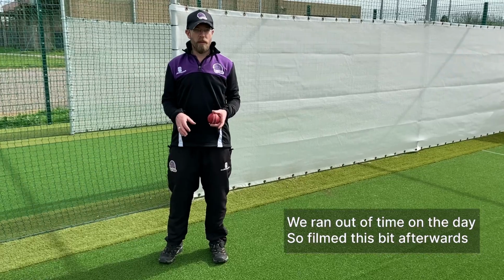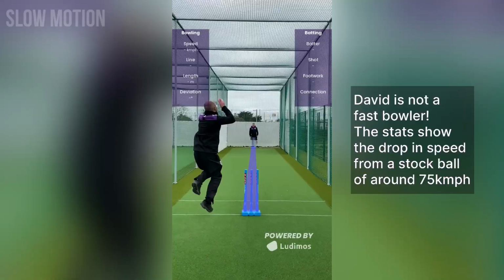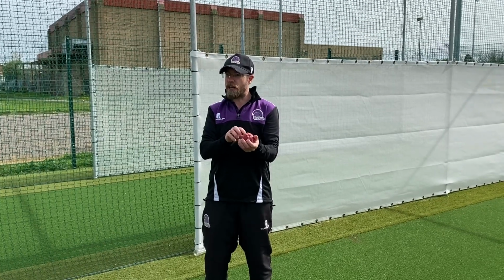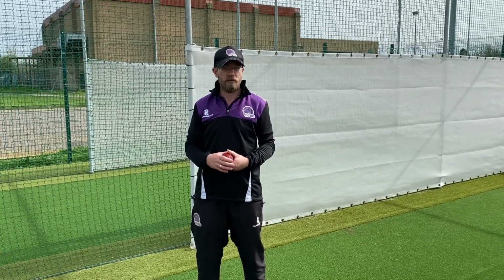Pace Masterclass Part 3: Deviation and Variation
Pace Bowling Masterclass
Part Three - Deviation and Variation

This series of videos was filmed at our masterclass sessions held in 2023. We covered 4 topics over 4 weeks and each topic is split into a number of sections.
Here’s part three - Seam, Swing, and Variations

Pace bowling isn’t just about pace, you also need to deceive the batter or bat the bat using movement or changes of pace.

Seam movement is created when the ball lands on the seam. To get the seam to stay upright you need to get the ball back spinning with the seam in position.

Swing comes from one side of the ball moving faster than the other. Angle the seam and learn which finger lets go last to control the direction.

Wobble seam has come to the fore in the last few years, generate back spin but with an angled seam so the ball wobbles in flight and may or may not swing and seam.

Reverse swing comes when one side of the ball gets heavier through moisture or one side gets lighter through abrasion and the heavier side travels slower. This reverses the swing direction from the shiny side explained earlier.

A quick overview of some variations. Experiment and try your own thing, you never know what you might come up with.

Follow us on all platforms to see all our latest news, coaching tips, and special offers.

Want to know more about who we are and what we do? Check out the website where you can sign up to our mailing list.

Music
Piano and Strings - MarkDee